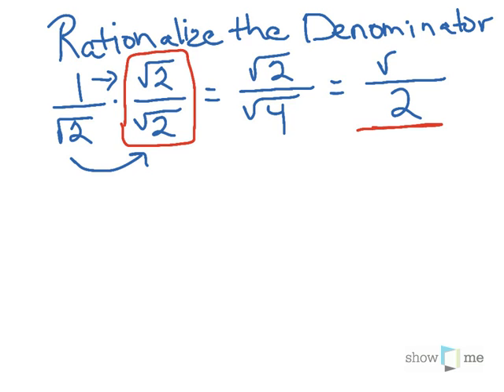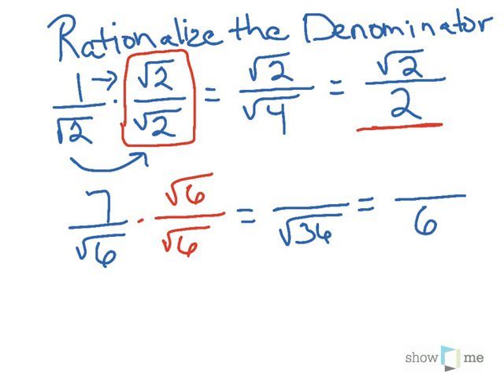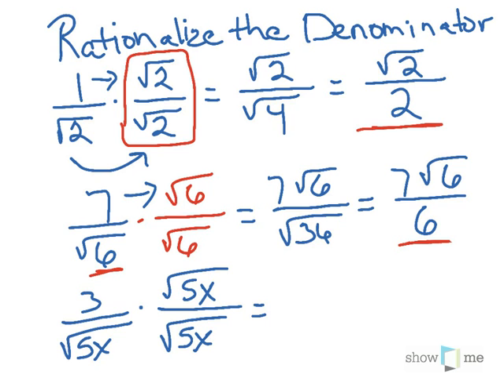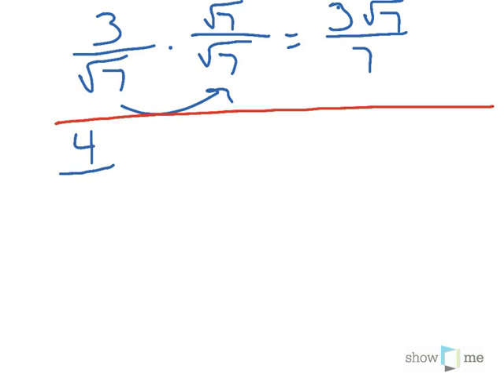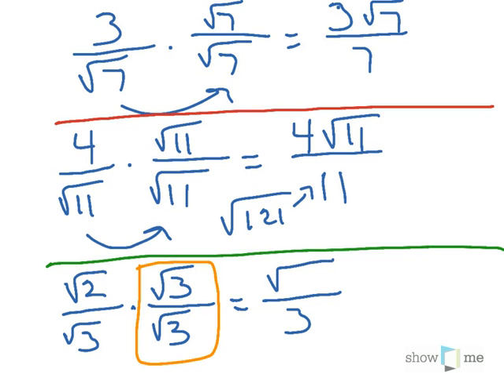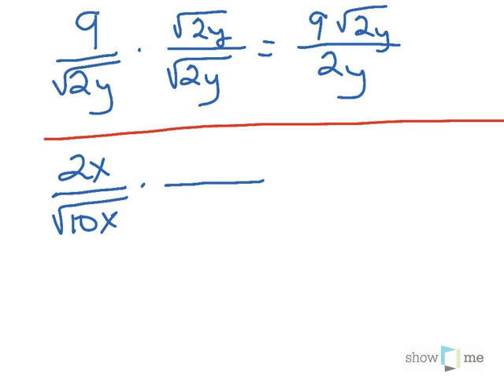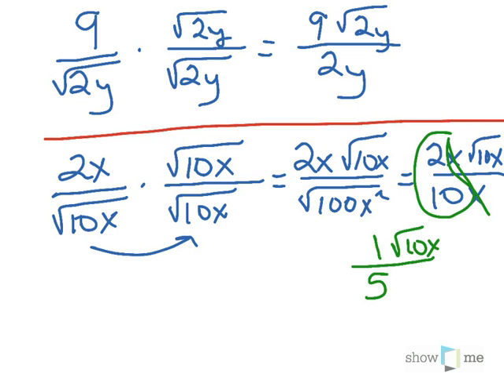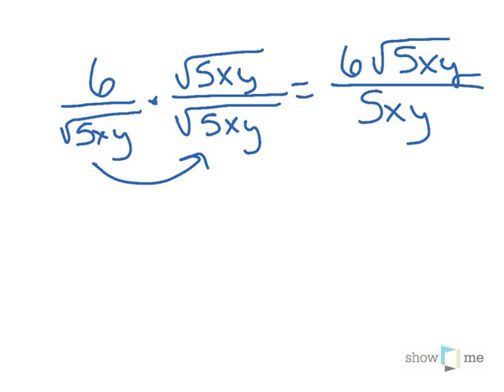Rationalizing the Denominator